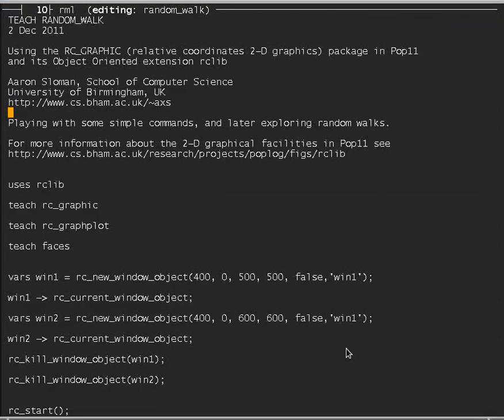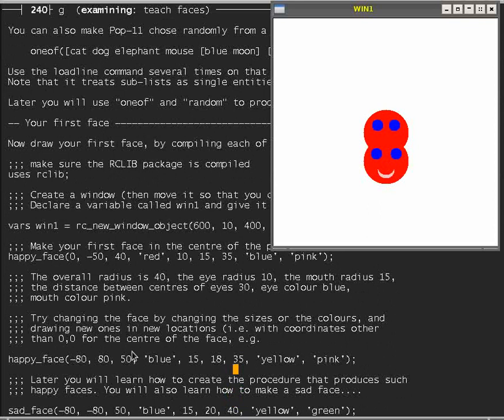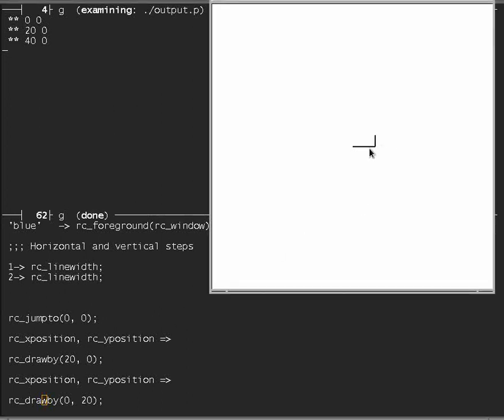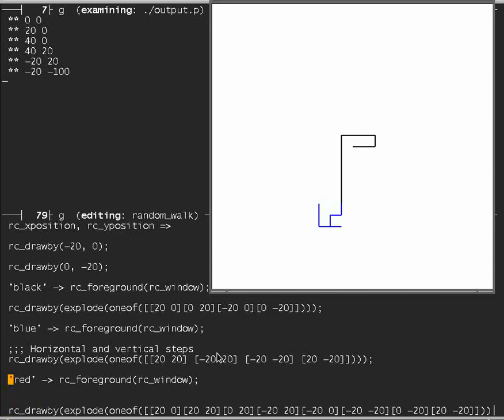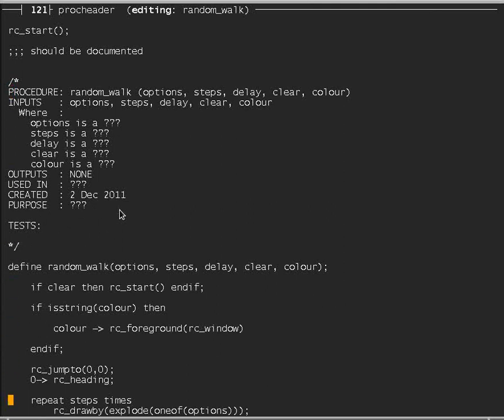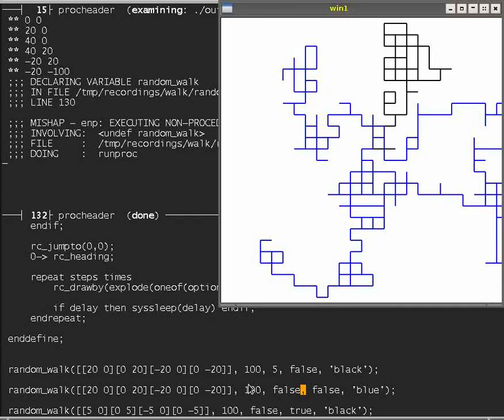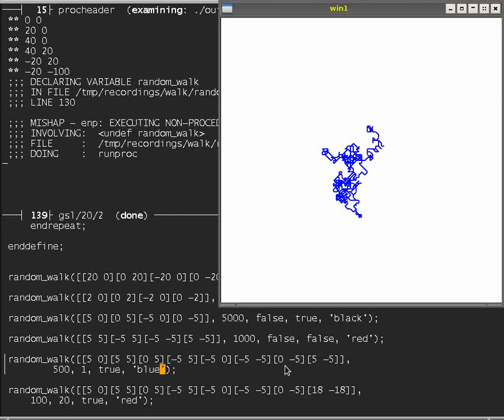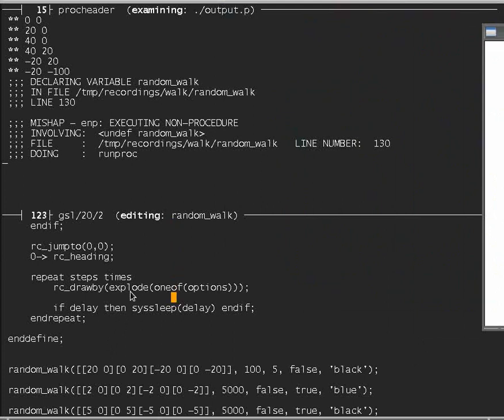A demo of pop11 2-D graphics commands with faces and random walks (pop11-graphics-demo.ogv)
This tutorial makes use of a pop11 teach file available to demonstrate some features of the 2-D graphical libraries available in Pop11, as well as the use of the Poplog editor Ved as an interactive learning, programming, testing and demonstration tool.

The tutorial introduces a small subset of the RCLIB extension to Pop11, providing a 'Relative Coordinates' graphical package, which allows the frame of reference to be altered (e.g. moved, stretched or rotated) so that the same graphical command has different effects. However that feature is not demonstrated here.

Instead the tutorial shows how an existing library program can be used to draw very simple faces with different expressions (e.g. happy, sad) and different colours, simply using circular blobs. The details, which are not explained or demonstrated in the tutorial can all be found in the file

After that introduction the tutorial shows how Pop11 and its graphical command rc_drawby(X, Y), which draws to a location specified relative to the previous location, can be used to explore different sorts of random walk. For example, this command randomly selects one element from a four-element list of pairs of coordinates to be given to rc_draw_by:

rc_drawby( explode( oneof( [ [20 20] [-20 20] [-20 -20] [20 -20] ] ) ) );

The key features of a random walk are demonstrated manually, and then put together in a little procedure that allows various kinds of random walk to be demonstrated and displayed graphically.

This shows how, by playing with such a program, a learner can begin to get an intuitive feeling for the ways in which random walks can vary.

The tutorial ends  by mentioning that the program can be extended to collect different sorts of statistics about the random walks, which could be used as input for the Pop11 RC_GRAPHPLOT library, which draws graphs of mathematical functions or, of empirical data.

So although Pop11 was designed for teaching and research in Artificial Intelligence (and cognitive science) it can also be used as a tool for doing research in mathematics, especially gaining an intuitive understanding of some features of a mathematical domain.

The talk was unscripted and may have a number of errors. One that I've noticed is that on more than one occasion I referred to a delay as one second rather than one hundredth of a second (the unit for the syssleep function).

There may be problems of synchronisation of voice and video because the recording was done with some compression, to save file space and download time.

I use 'recordmydesktop' on linux (Fedora 15) on a desktop PC. Youtube kindly converts the .ogv format to flash. The original version is available, with other .ogv files,